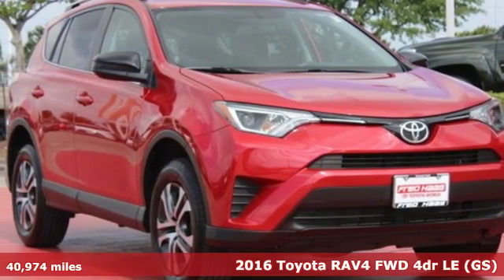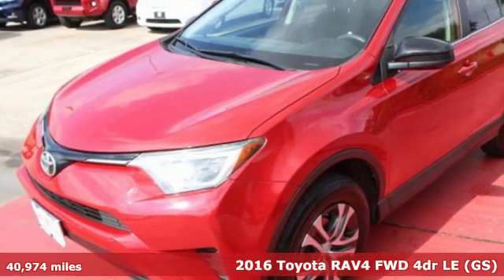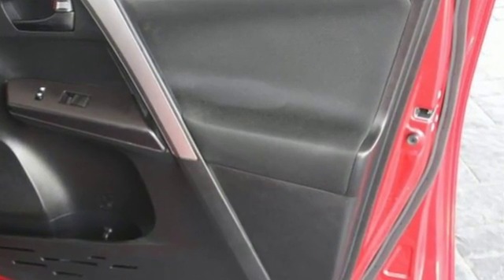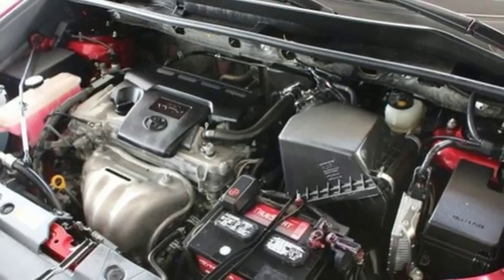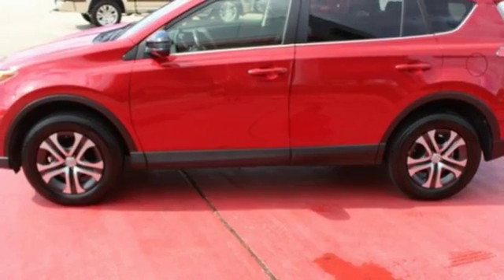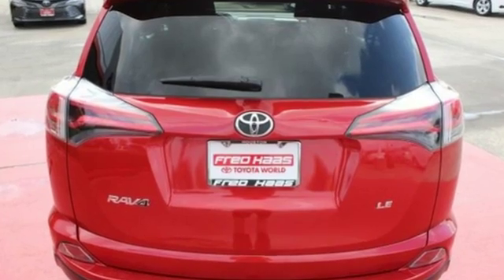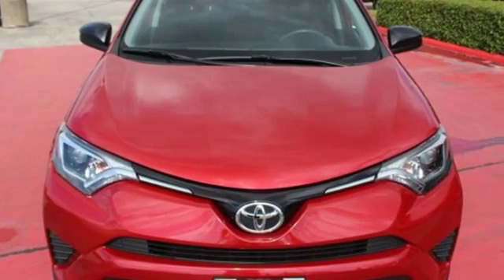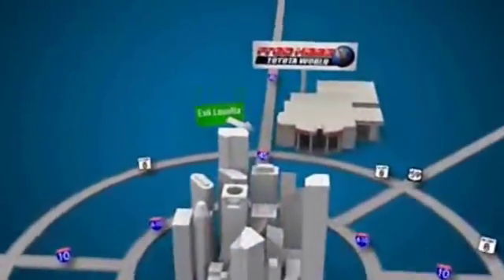Certified 2016 Toyota RAV4 Spring TX, TX GJ060915T - SOLD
Year: 2016
Make: Toyota
Model: RAV4
Trim: LE
Engine: 4 Cyl. 2.5 L
Transmission: Automatic
Color: Red
Mileage: 40974
Stock #: GJ060915T
VIN: JTMZFREV2GJ060915
Scores 30 Highway MPG and 23 City MPG! Carfax One-Owner Vehicle. Dealer Certified Pre-Owned. This Toyota RAV4 delivers a Regular Unleaded I-4 2.5 L/152 engine powering this Automatic transmission. Wheels: 17 x 6.5J -inc: caps, Urethane Gear Shift Knob, Trip Computer.*This Toyota RAV4 Comes Equipped with These Options *Transmission: 6-Speed Automatic, Transmission w/Driver Selectable Mode, Sequential Shift Control and Oil Cooler, Towing w/Trailer Sway Control, Tires: P225/65R17H AS Wide Vent, Tailgate/Rear Door Lock Included w/Power Door Locks, Strut Front Suspension w/Coil Springs, Steel Spare Wheel, Split-Bench Front Facing Rear Seat, Single Stainless Steel Exhaust, Side Impact Beams.*Know You're Making a Reliable Purchase *According to Carfax's history report: Carfax One-Owner Vehicle, No Damage Reported, No Accidents Reported, 10 Service Records.*Stop By Today *Stop by Fred Haas Toyota World located at 20400 Interstate 45, Spring, TX 77373 for a quick visit and a great vehicle!

Address:
20400 Interstate 45 North